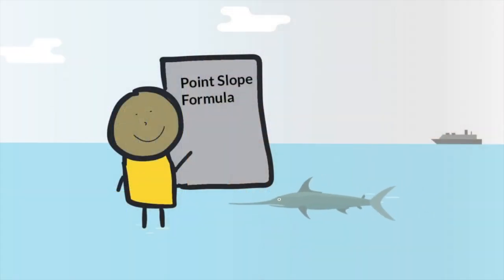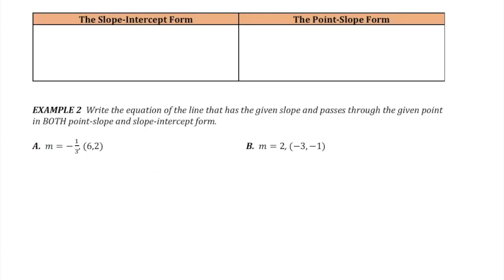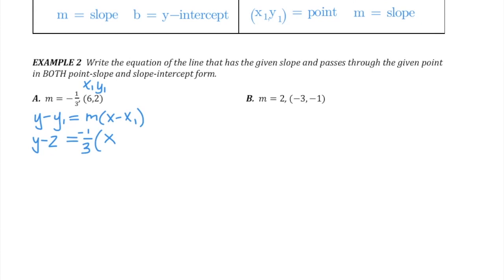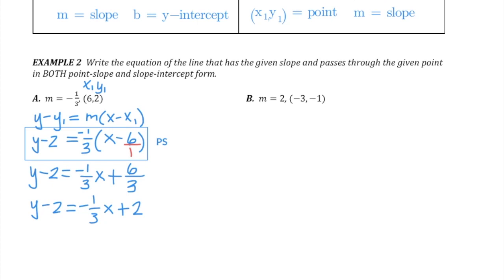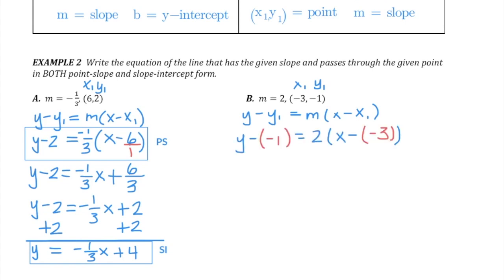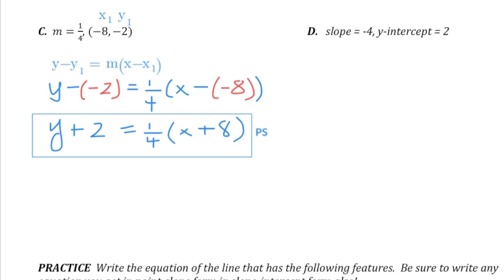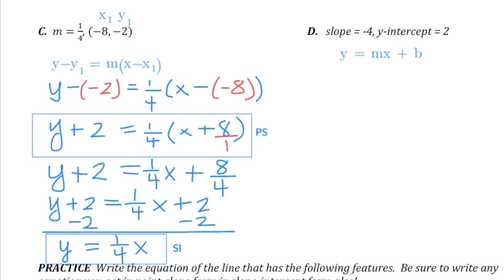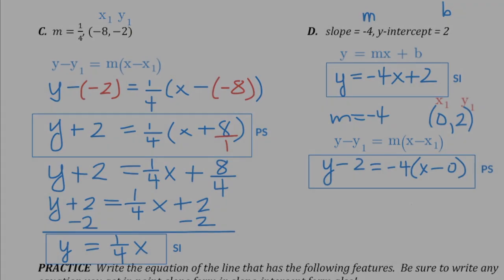Point Slope Form of a Line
This video will explain where the Point Slope Formula comes from, and how to use it.